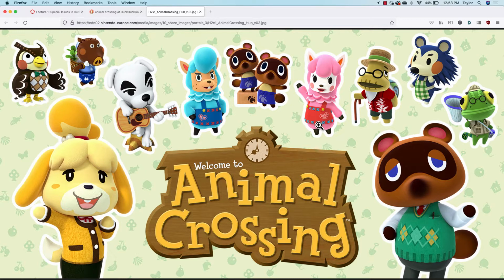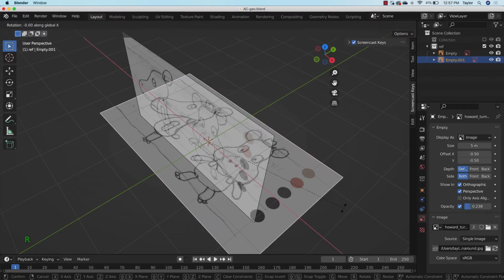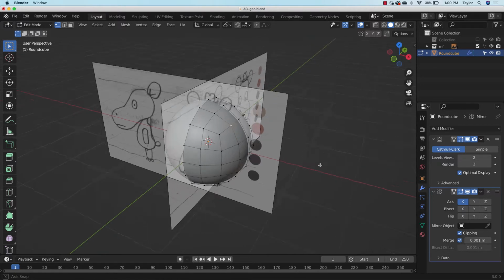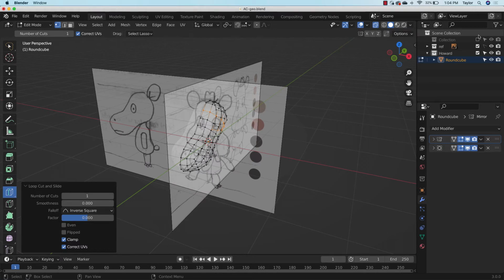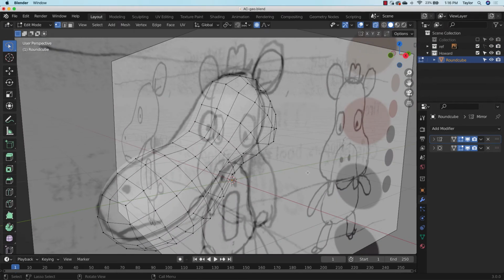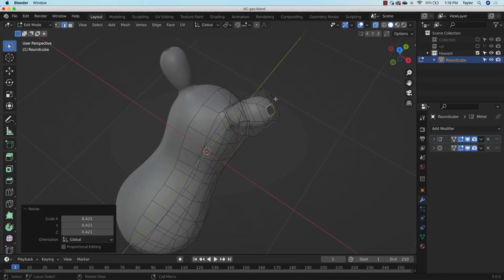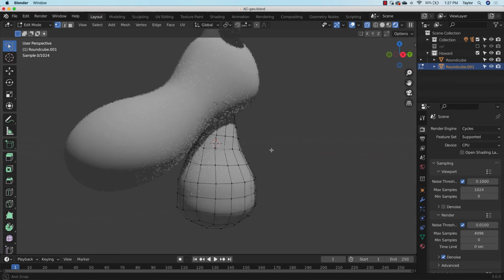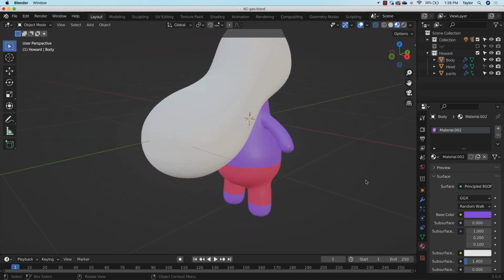Blender 3 - Make an Animal Crossing-style character (pt. 1)